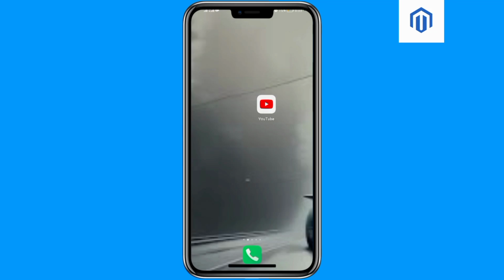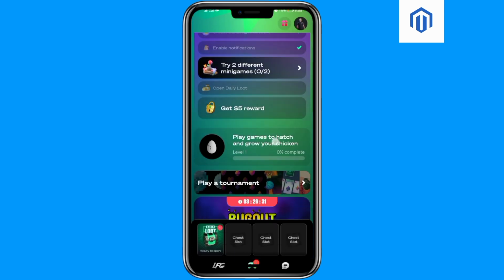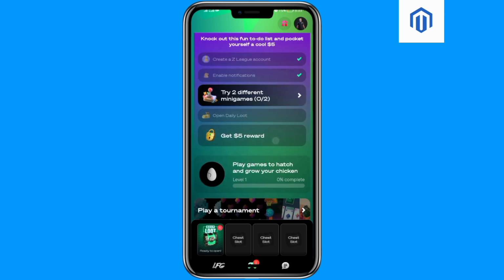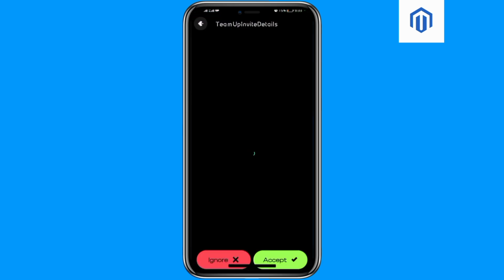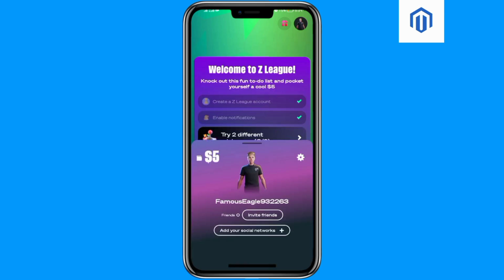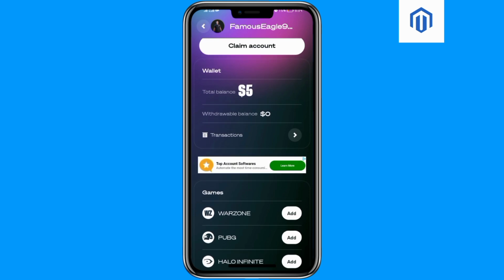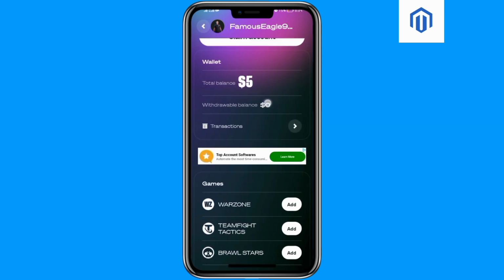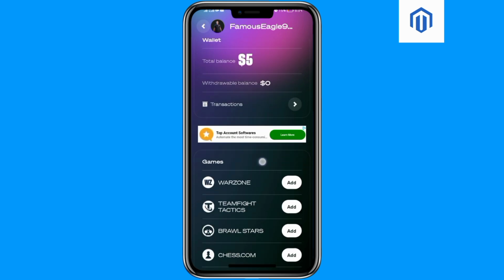How To Withdraw Money From Z League - Full Guide (2025)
Welcome Here's How To Withdraw Money From Z League.